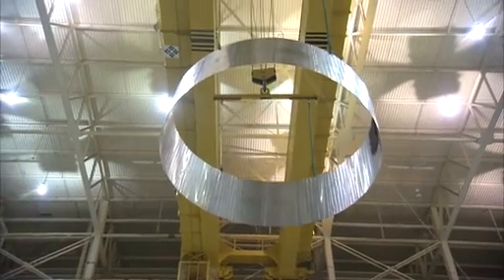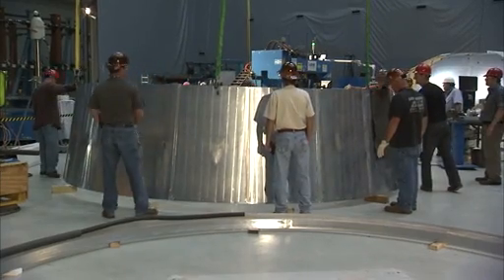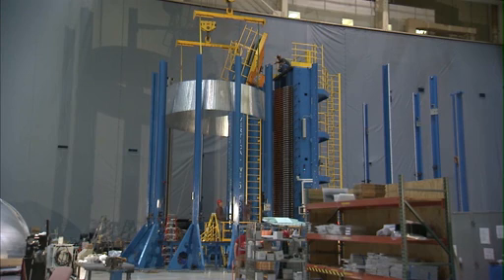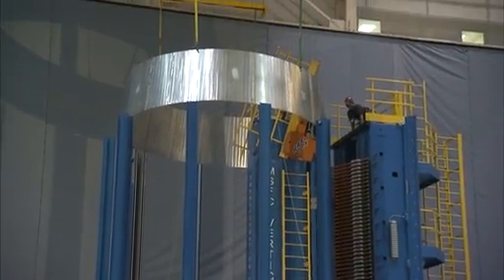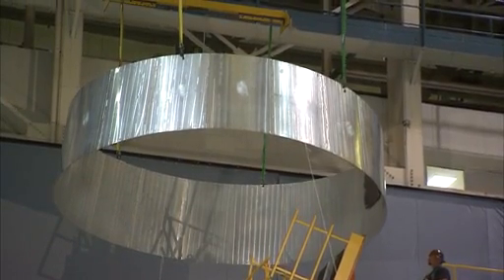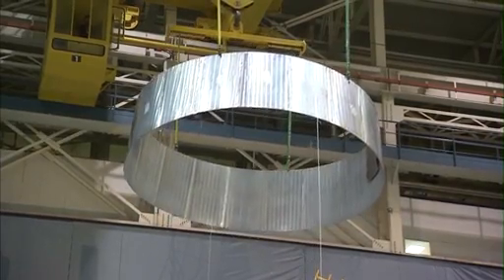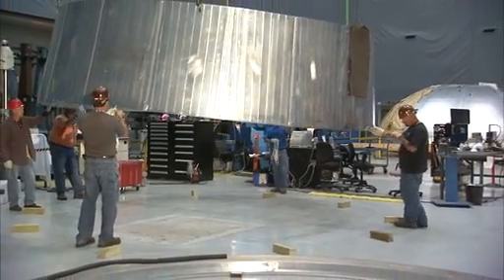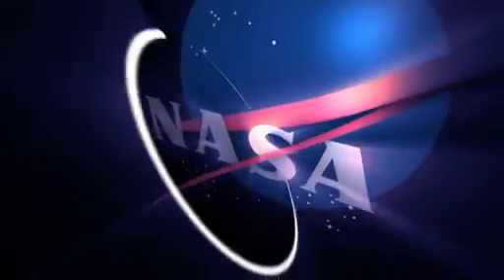SLS Hardware Coming Together with Vertical Welding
NASA engineers and machinists at the Marshall Space Flight Center in Huntsville, Ala., explain welding progress on the SLS adapter and how it will fly years before the full rocket's official test flight. (NASA/MSFC)